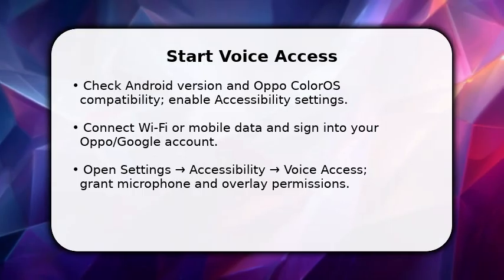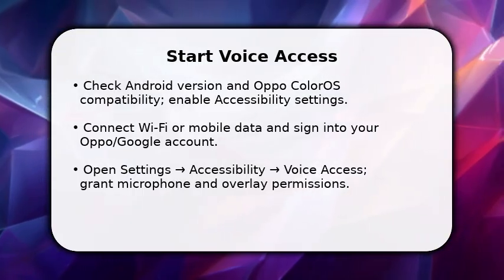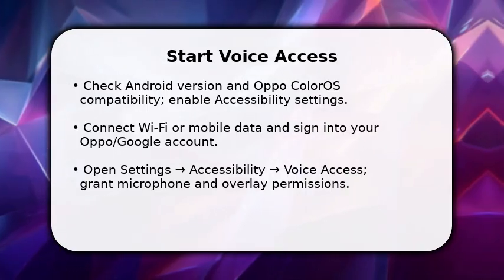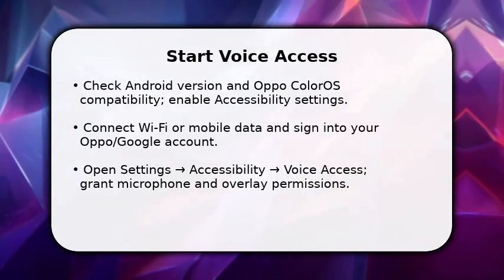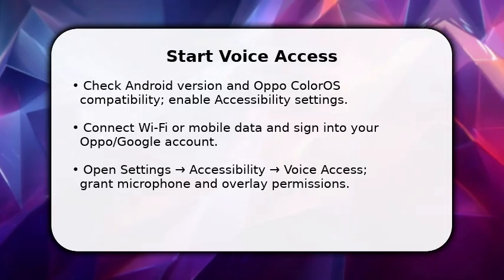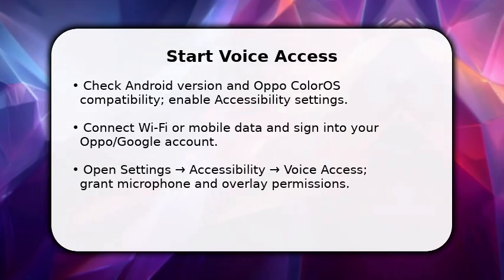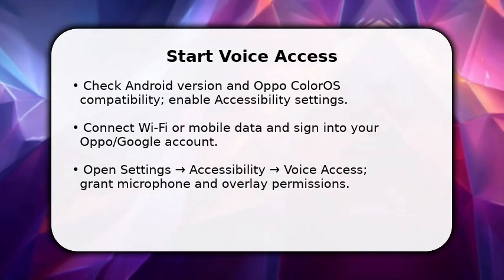How to Use Voice Access in Oppo - Full Guide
Discover the ease of using Voice Access on your Oppo device. This comprehensive guide walks you through setting up and navigating with voice commands, ensuring a hands-free experience for all tasks.